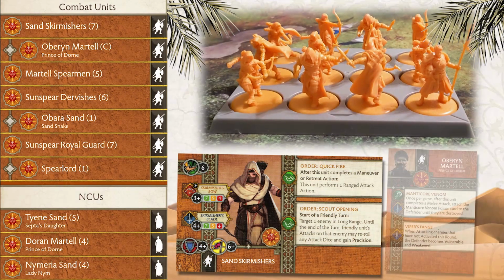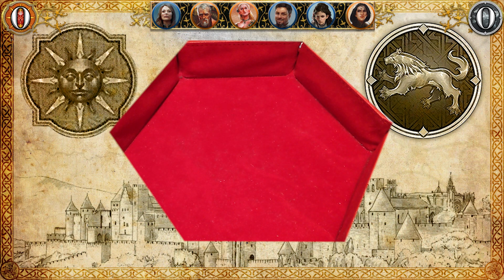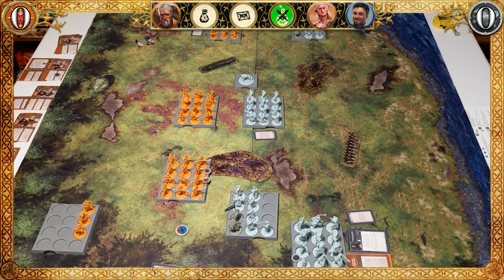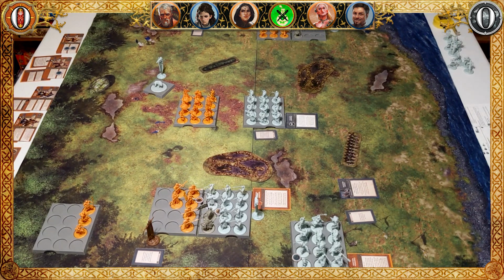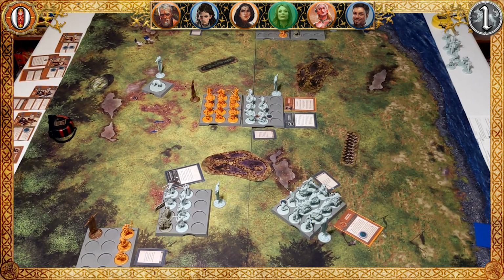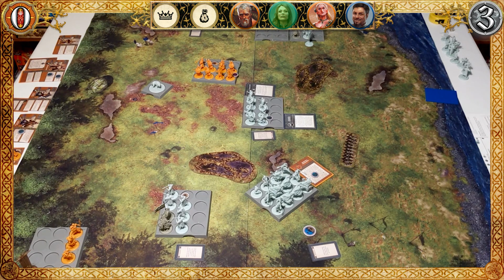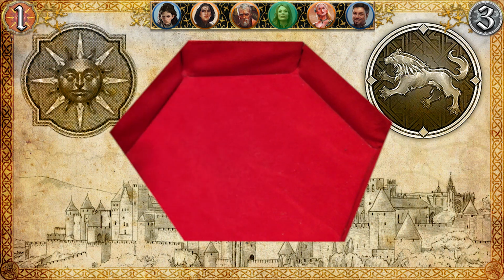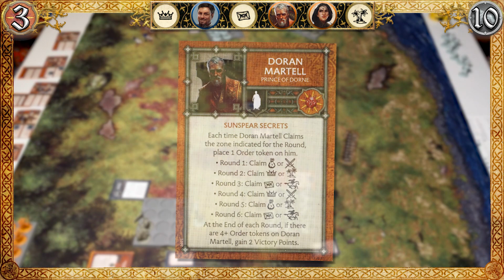Oberyn Martell vs Maege Mormont (Stark) Awesome Battle Report - ASOIAF miniature game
The newly released House Martell takes on lady Maege the "She-Bear" herself in the classic "A game of thrones" game mode for A Song of Ice and Fire the miniatures game.

0:00 What are we doing today?!
0:15 Martell's army
0:43 Stark's army
1:14 Game mode
02:45 Round 1
15:18 Round 2
37:24 Round 3
57:43 Round 4
1:04:36 Final result and post game chat